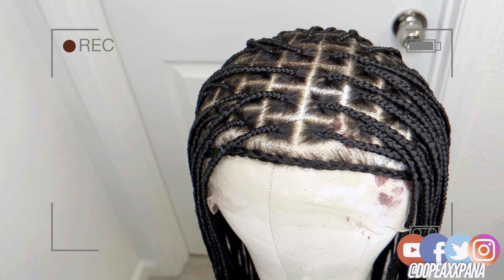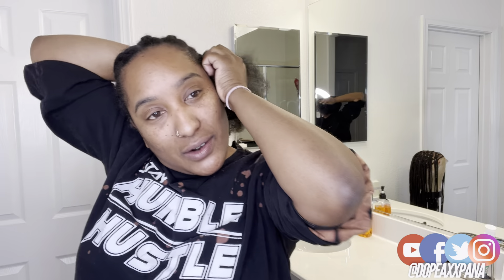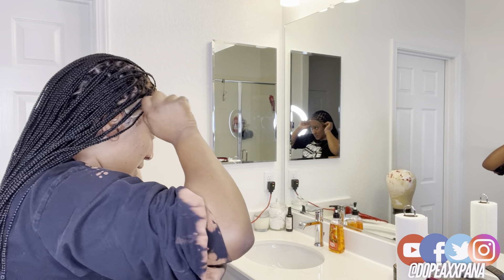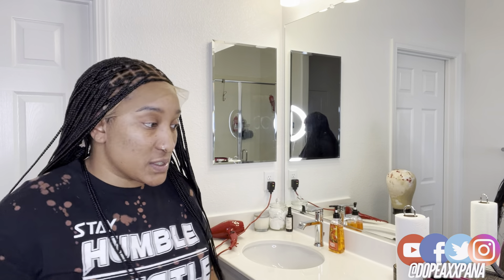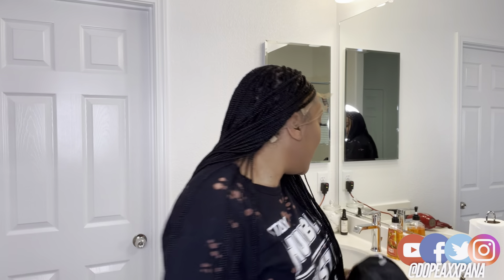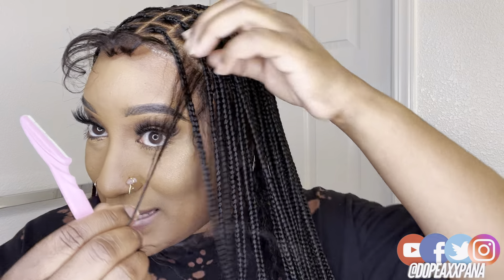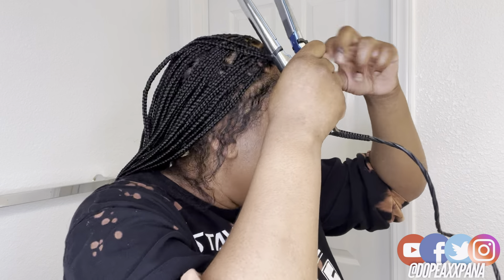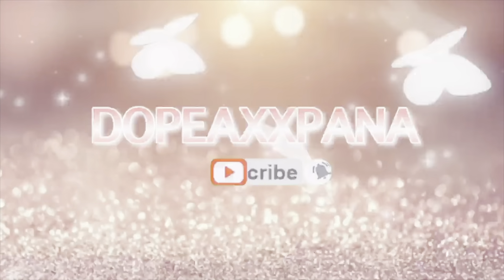GRWM: I Fought A Club Bouncer on my Bday Ft. Hair N Tingz Braid Wigs| THE BEST BRAIDED WIG EVER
Wig Deets: Braid Wig, Full lace, Knotless, 1b, 28in, Lightly bleach knots, Med cap (can be customize any length/color)

FAQS:
Location: Bay Area, California

1. Road Trip: Joakim Karud
2. Keep On Going: Joakim Karud
3. Vibe With Me: Joakim Karud
4. Rainy Days: Joakim Karud
5. That Day: Joakim Karud
6. Sunshine: Joakim Karud
7. Music by ViLLii - YOU